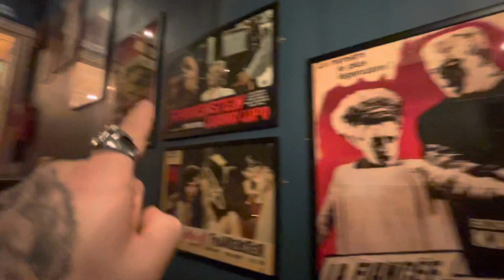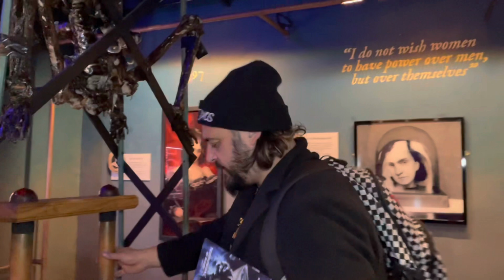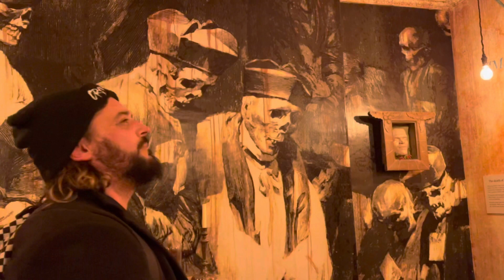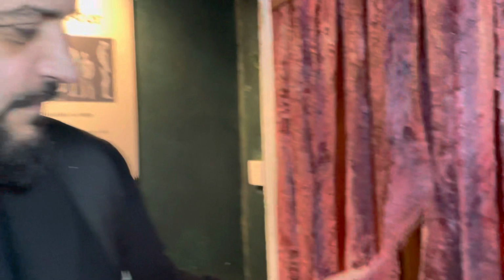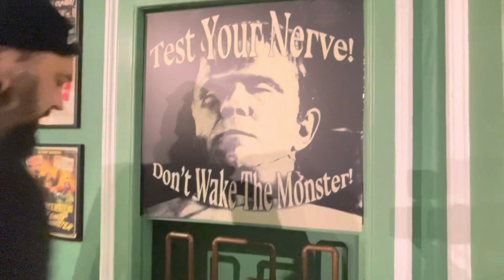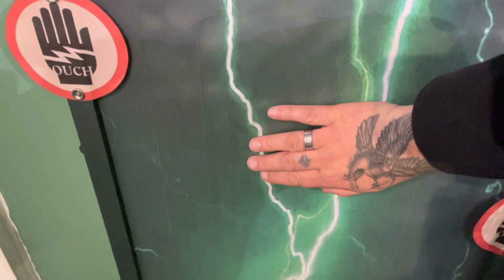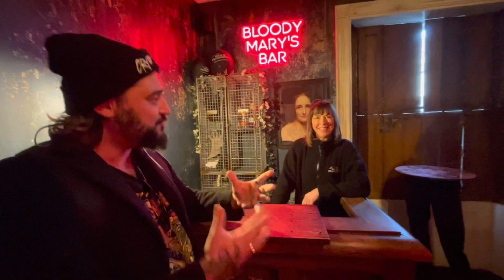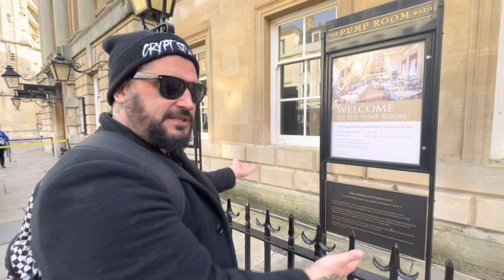Mary Shelley’s House of Frankenstein - Bath UK